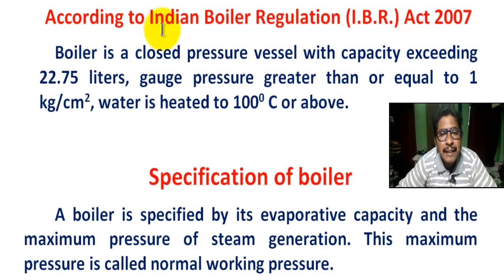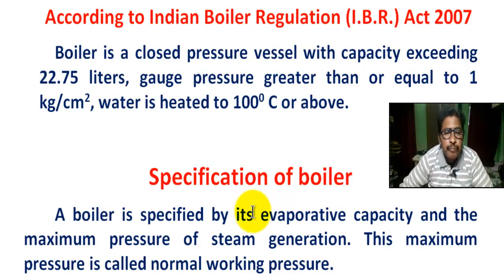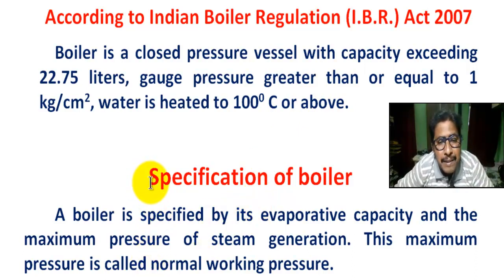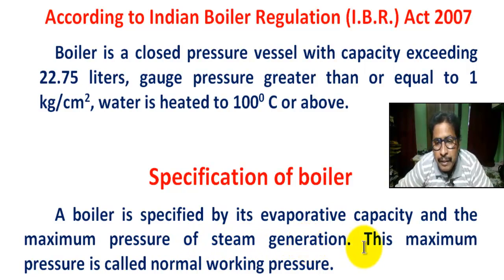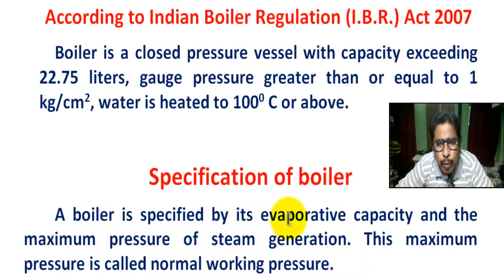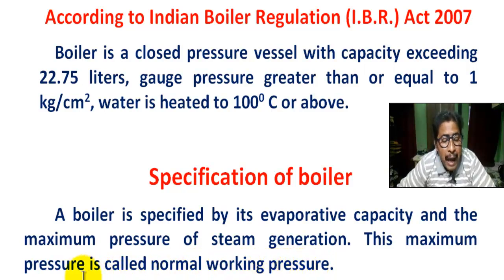BOILER - What is Boiler ?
In this tutorial students can learn  “Boiler - What is Boiler?  ”

what is boiler,
boiler,
what is a boiler and how does it work?,
what is boiler and working (explain),
steam boiler,
what is steam boiler,
water tube boiler,
what is boiler,
boilers,
industrial boiler,
boiler operation,
types of boiler,
what is a boiler,
fire tube boiler,
what is boiler plus,
what is boiler trial,
what is a steam boiler,
what is a combi boiler,
what is boiler in ship,
what is boiler in hindi,
what is boiler explain